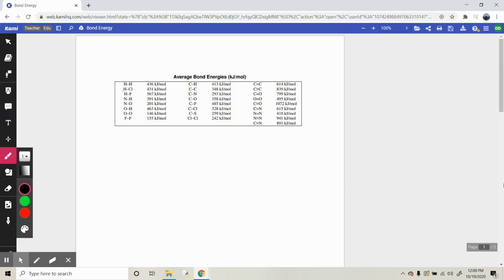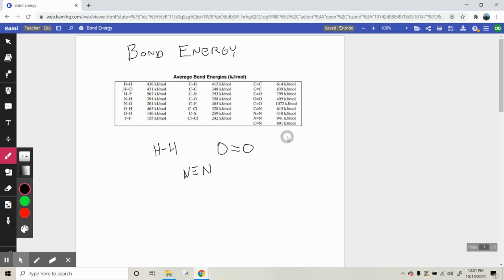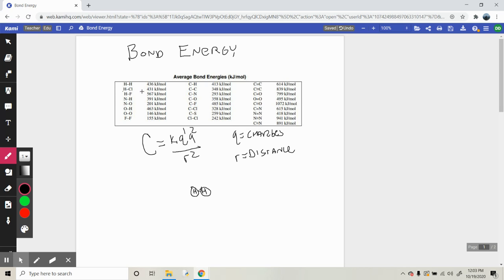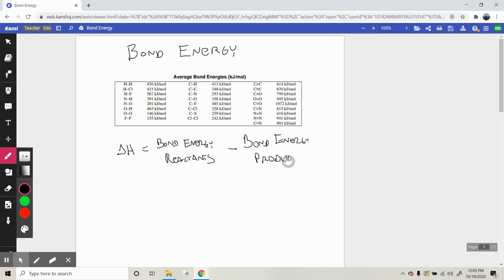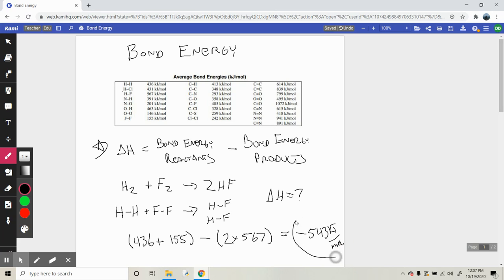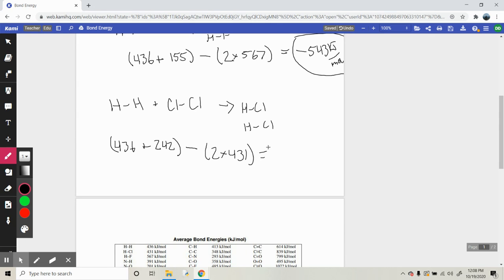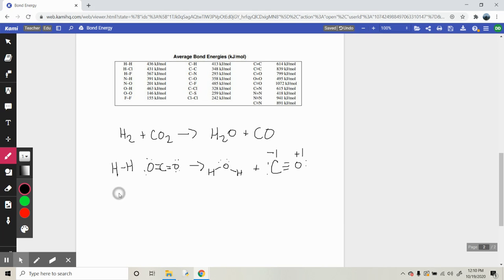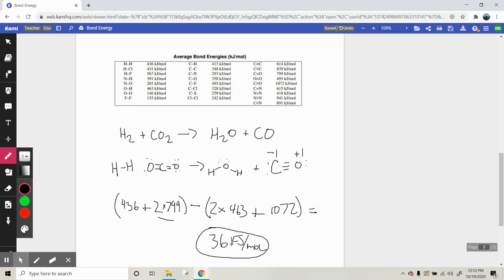AP Chemistry: Bond Energies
A lesson on determining enthalpy of a reaction based on bond energies.